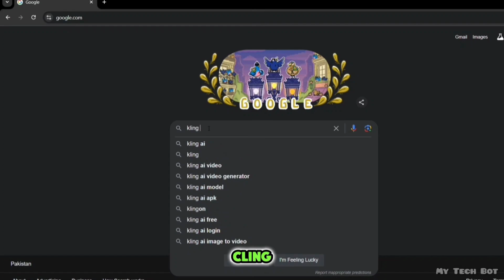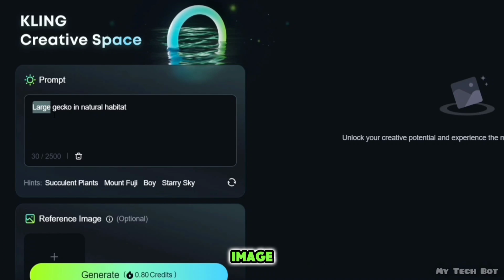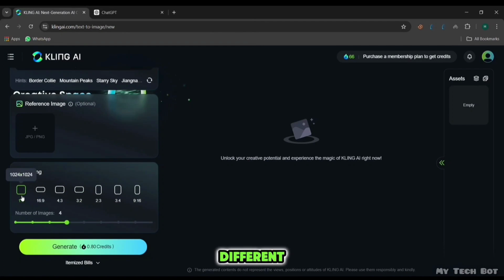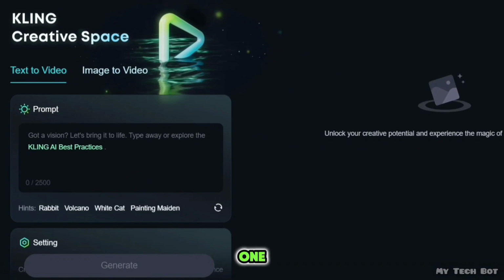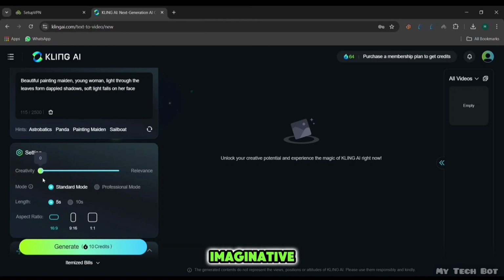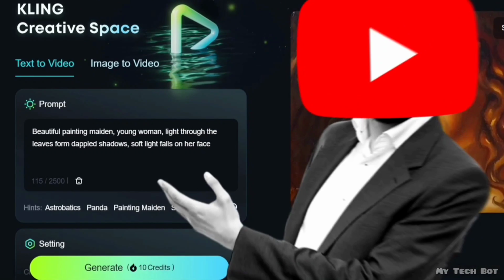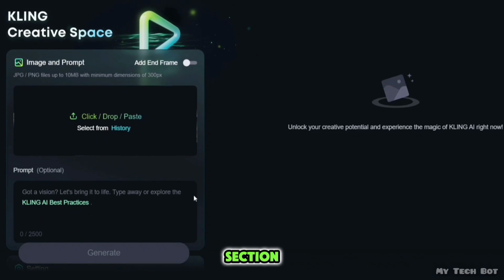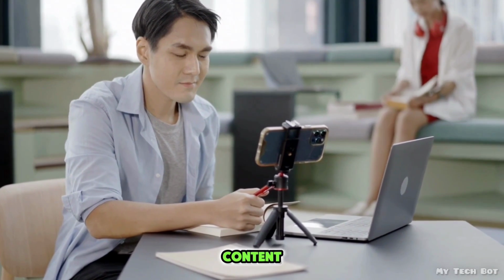(Complete Tutorial) Best 3D AI Animated Story Videos for free🎬✨ Free Ai Tool 2025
In this video, we explore the incredible capabilities of Cling AI, a powerful new AI tool that allows you to create breathtaking animations and images with just a few prompts—absolutely free! Whether you're a beginner or experienced creator, Cling AI makes it simple for anyone to bring their ideas to life. We'll guide you through the entire process, from generating images to creating dynamic text-to-video animations.

how to make ai animated stories
how to make 3d animated stories using ai
make 3d animated stories using ai tools
how to make cartoon videos using ai
make 3d animation videos using ai
how to make ai cartoon stories for free

Here’s what we’ll cover:
1️⃣ Introduction to Cling AI and its main features
2️⃣ Step-by-step guide to generating stunning images using AI prompts
3️⃣ How to create animated videos with just a text description
4️⃣ Tips on refining prompts for the best possible results
5️⃣ Unlocking more advanced features, like professional mode for video creation

ai animation
how to make cartoon stories using ai
3d animation
3d animation with ai
text to video generator with unlimited credits
text to video ai tool with no credits required
ai animation
ai animation maker
ai video animator
ai animator free
create animations with ai
ai cartoon video generator
ai 3d animation generator
ai text to animation
ai short film
3d animation
animation tutorial
ai animation generator
3d animation with ai
beginner animation with ai